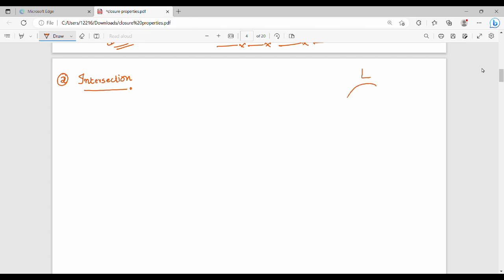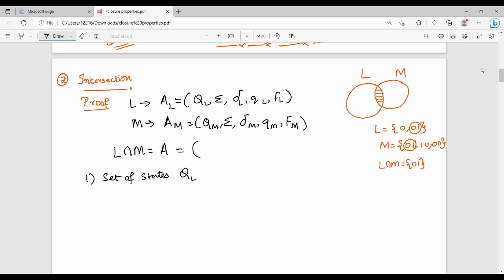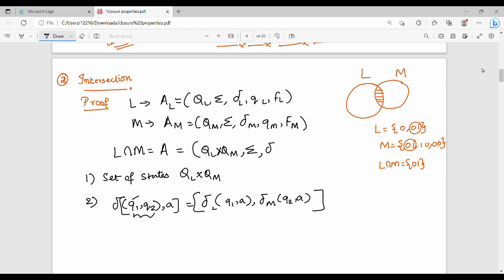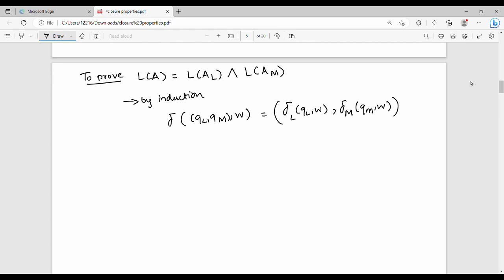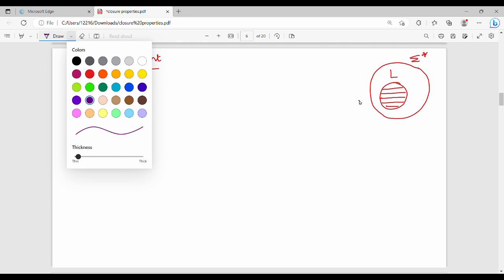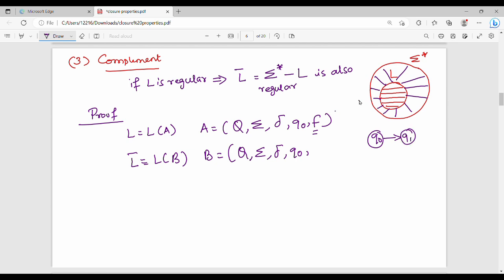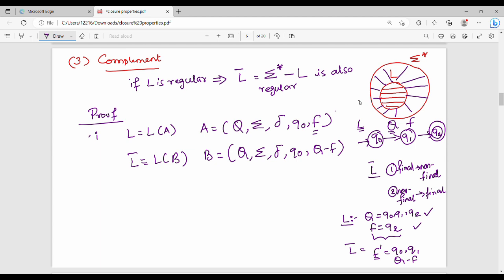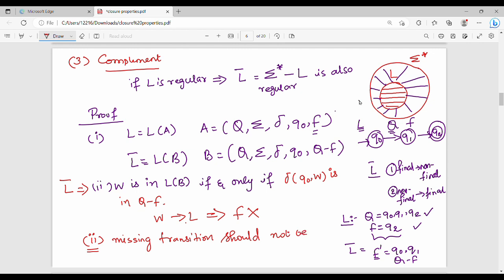2.11.2 Closure of Regular Language Part 2 in Tamil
I have discussed proving a closure over intersection, complement and difference.